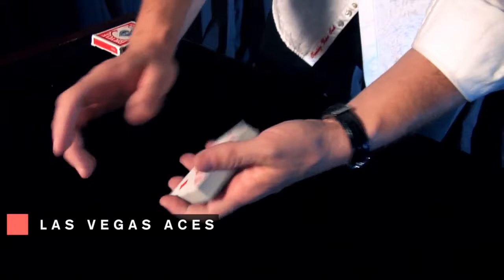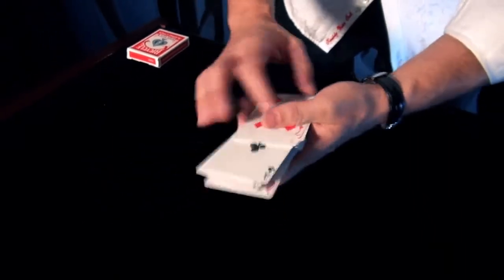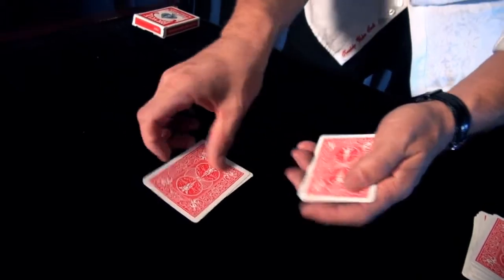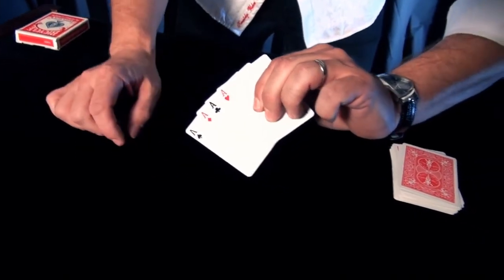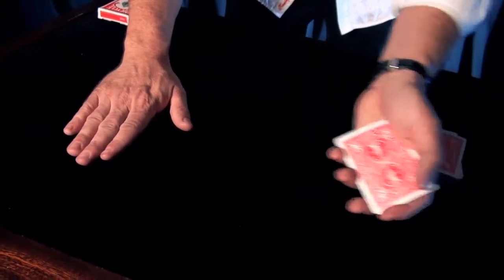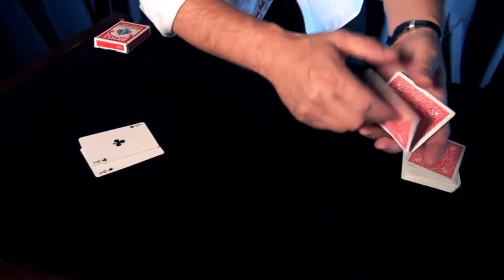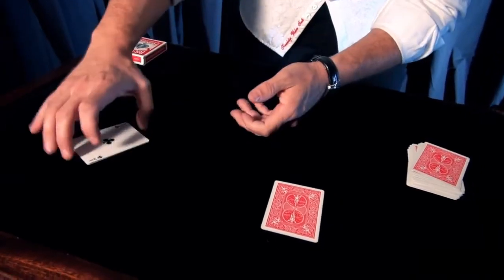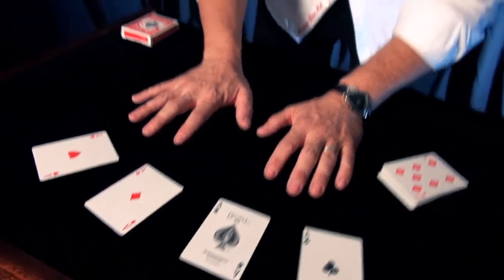Vegas Aces - Cody Fisher kaarttruc - Gambling routine bij Dynamite Magic Shop.com